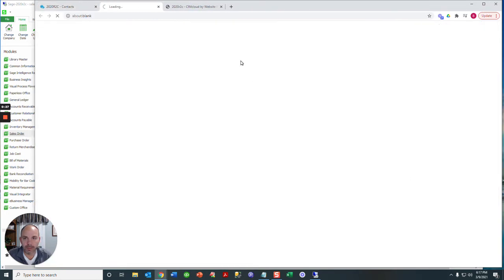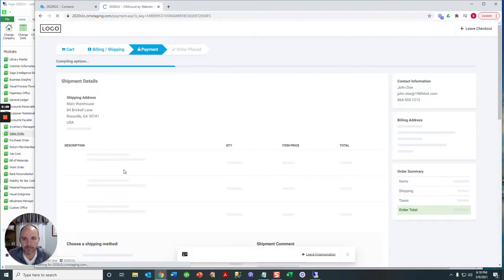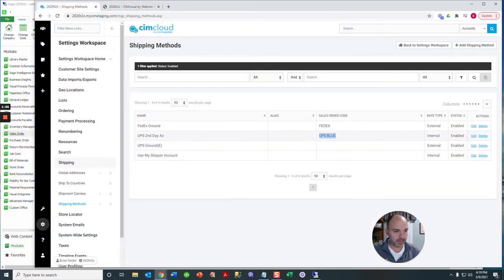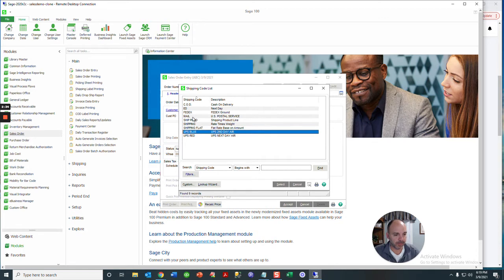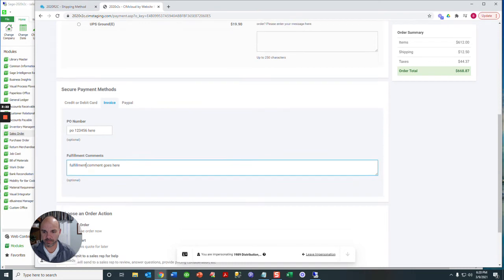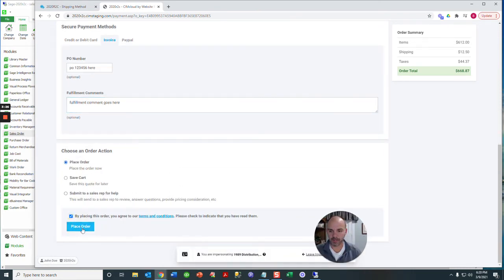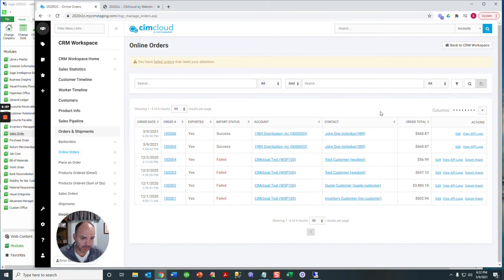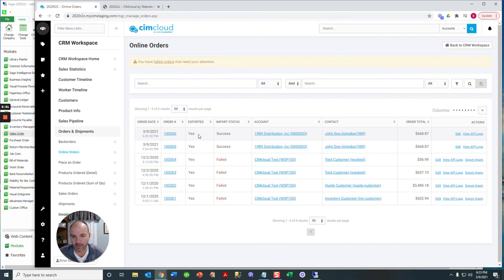Place a Test Order and Verify It Syncs Into the ERP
The walks through the steps to place a test order in CIMcloud and watch it sync into a Sage 100 ERP system.  It includes explaining how to make sure you set up and select a shipping method that matches a Sage 100 ship via code.